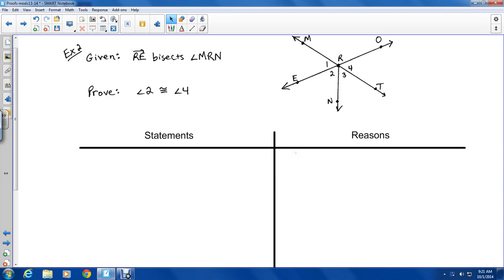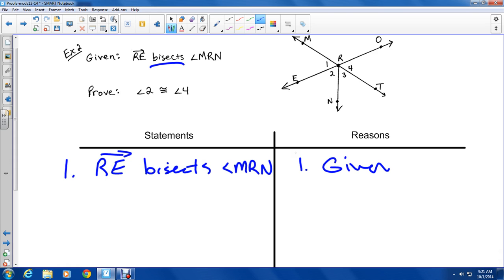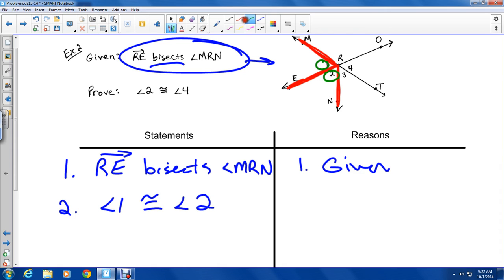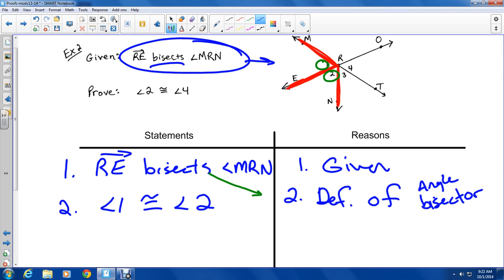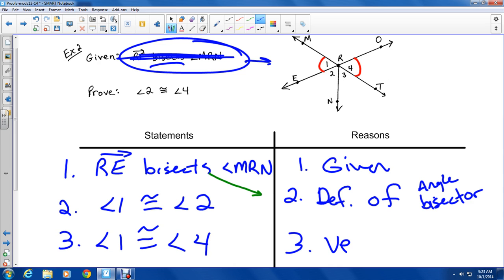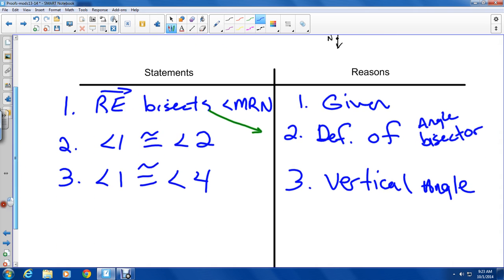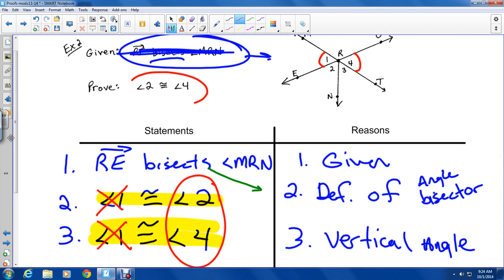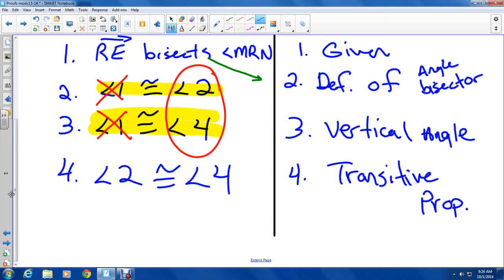Chapter 2 Proofs using Bisect or Midpoint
In this type you will use bisect or midpoint and have to look for vertical angles.